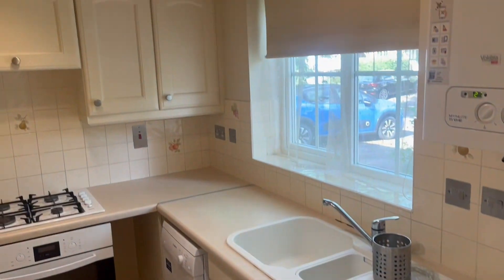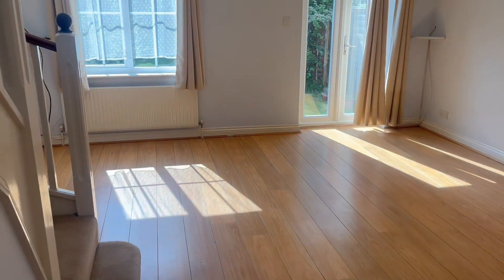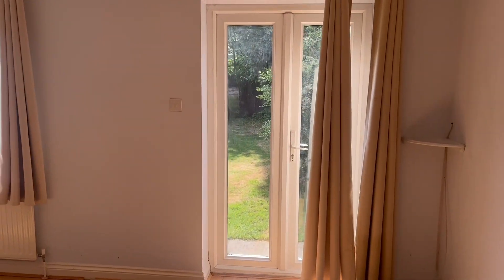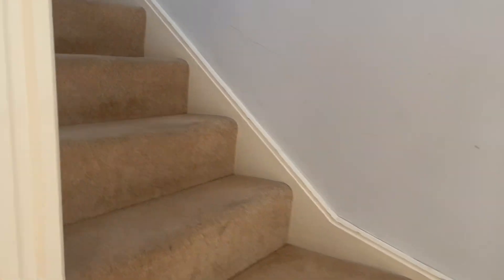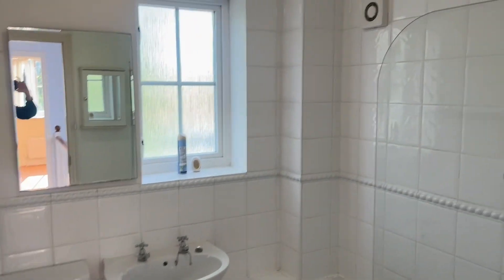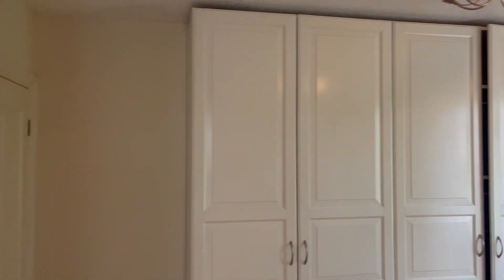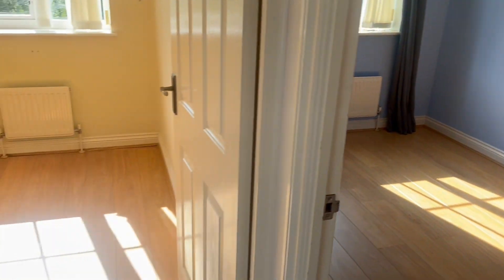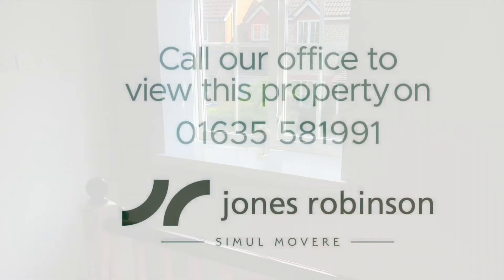44 Two Rivers Way, Newbury RG14 5TE - TO LET - £1,350 PCM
SITUATION
As well as being home to Newbury Racecourse, the town itself offers a comprehensive range of shopping, leisure and educational facilities. Newbury is the headquarters of Vodafone UK and offers a railway station on the direct line to London Paddington (fast train to Paddington has an approx. travel time of 41 minutes). There are also excellent road links via the A34 and M4 motorway, a convenient commute for those working in Reading, Oxford and Southampton.

DESCRIPTION
A spacious three-bedroom semi-detached home, situated in this popular residential area. The accommodation is arranged over two floors and comprises entrance hall, kitchen, cloak room and lounger/diner. To the first floor there are three good sized bedrooms, two with built-in wardrobes and a family bathroom.

OUTSIDE
Externally there is a spacious enclosed rear garden, a garage and parking.

SERVICES
Furnishings: Unfurnished
Available date:  24th June 2023
Council tax band:  D
Length of tenancy:  12 Months
EPC Rating: C